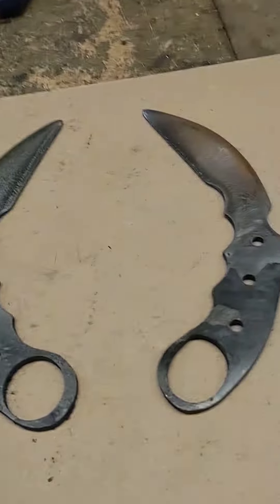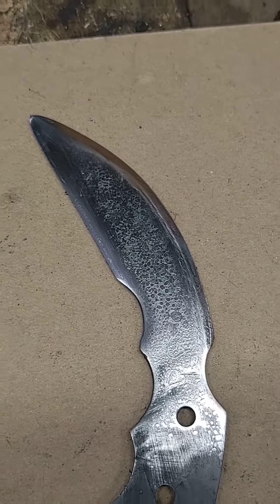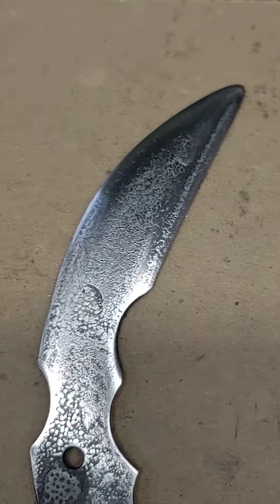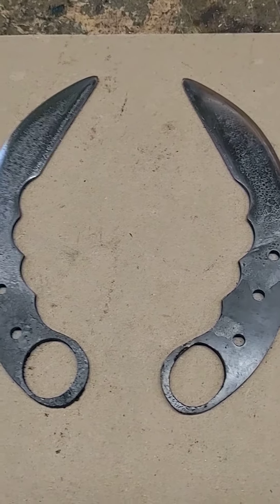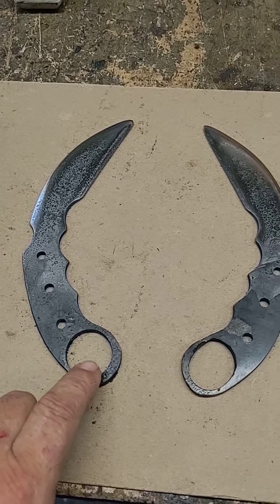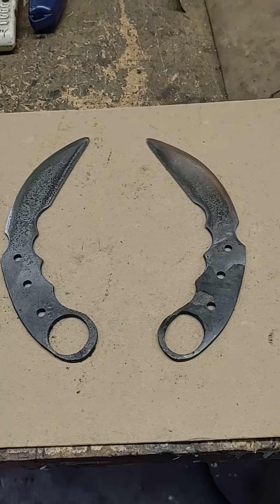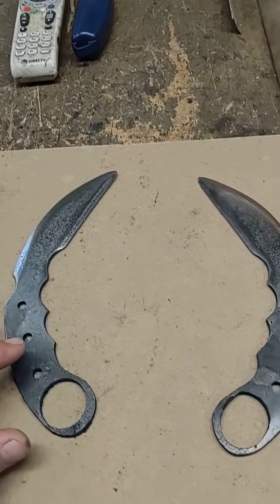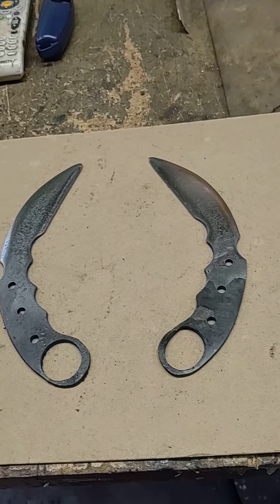Karambits are out of heat treat and going in the easy bake oven for a few hours.